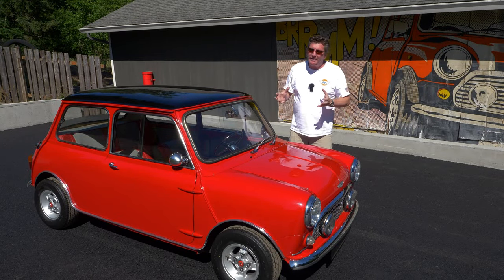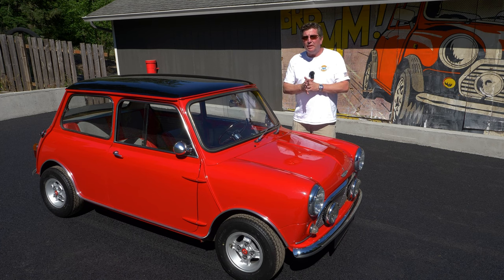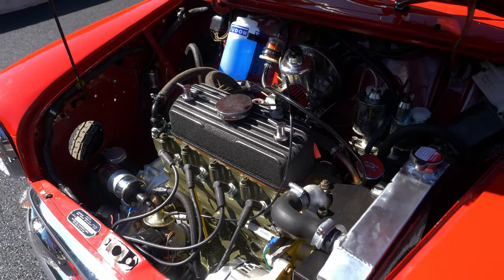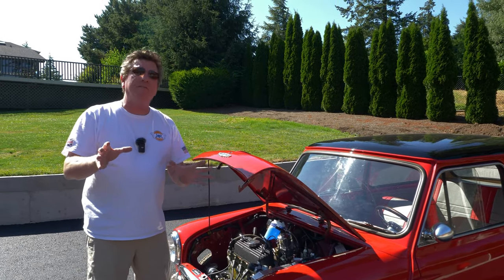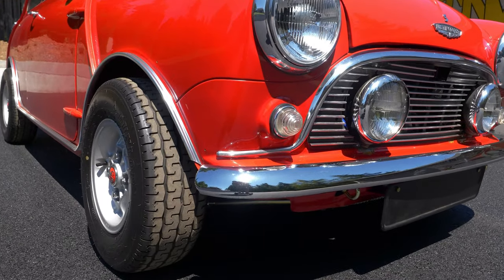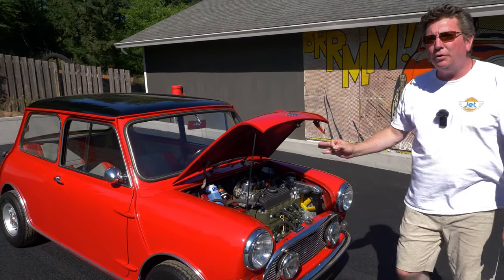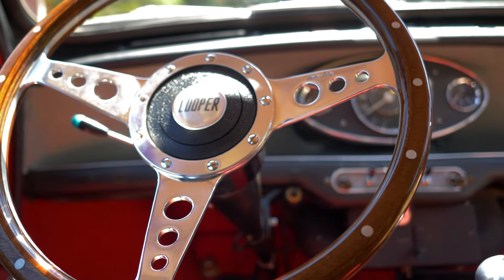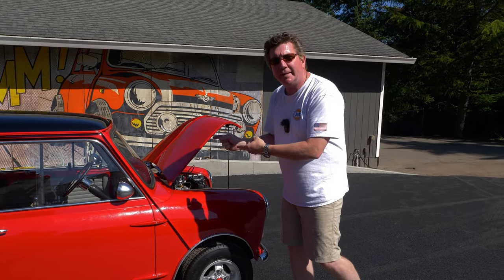1965 Austin Mini Cooper S With Abarth Goodies and JET Motors Master Kits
If you enjoyed this video, do us a favor and buy something from our website!